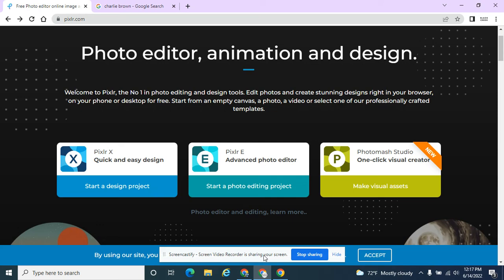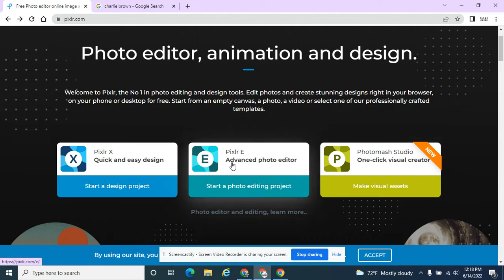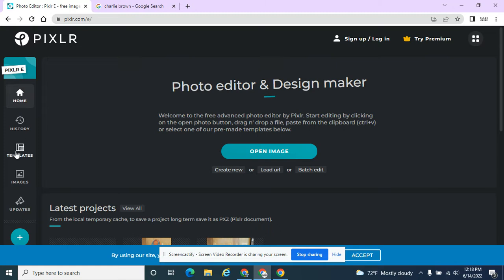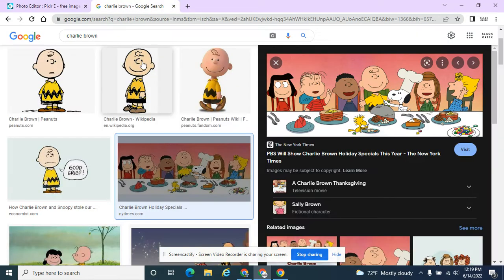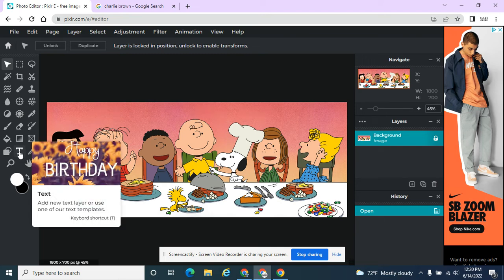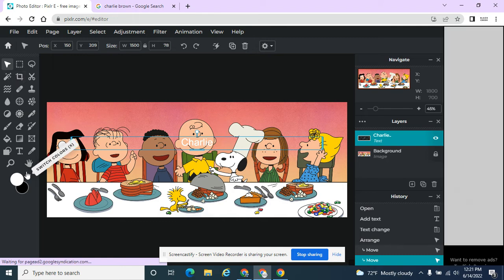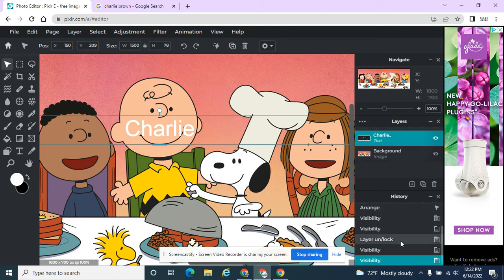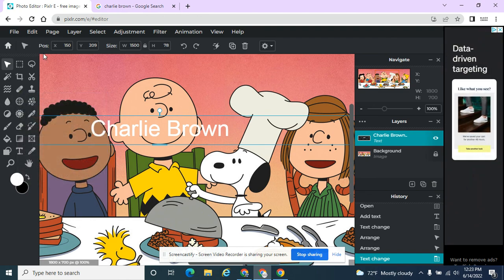Pixlr E Intro History Nav Text Arrange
Intro to pixlr.com (a free, web based photo editing tool similar to PhotoShop). This series will focus on version "E" which is the advanced photo editing tools.

This particular tutorial explores the pixlr.com interface, loading an image from the URL, adding and moving basic text, and the navigation/history panels.